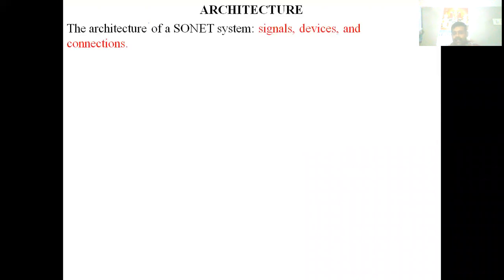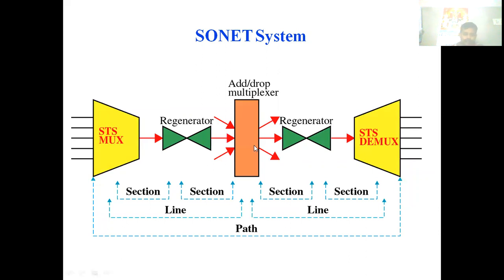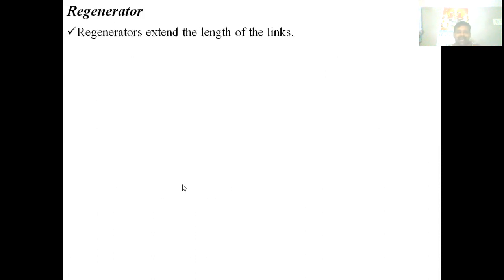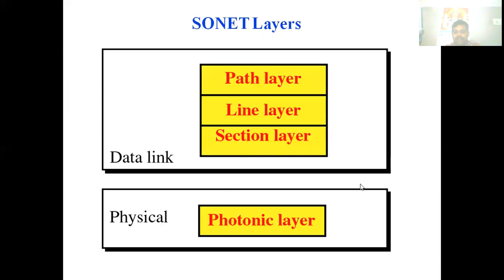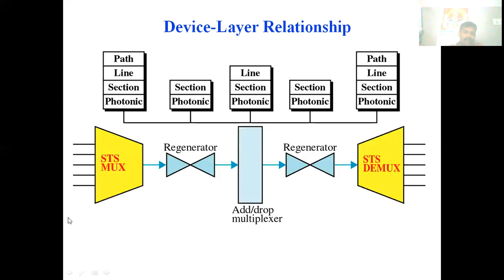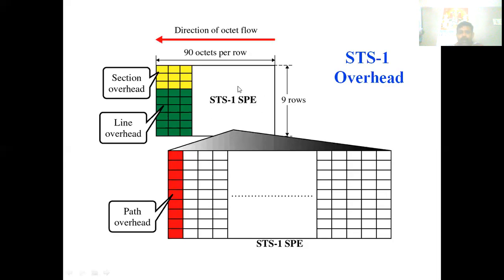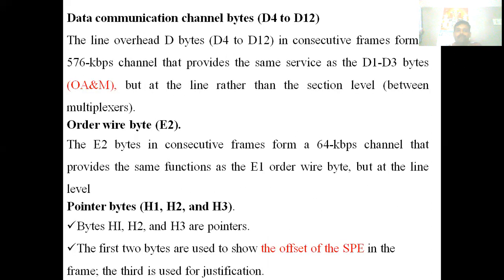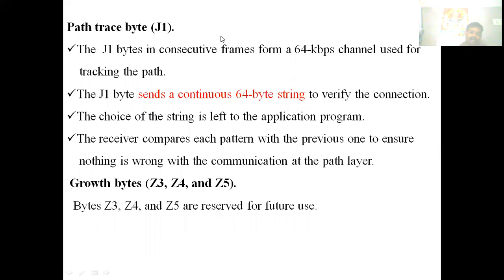Unit 2 -SONET